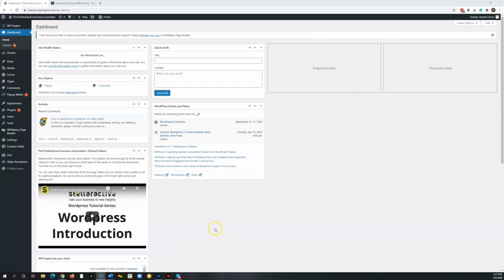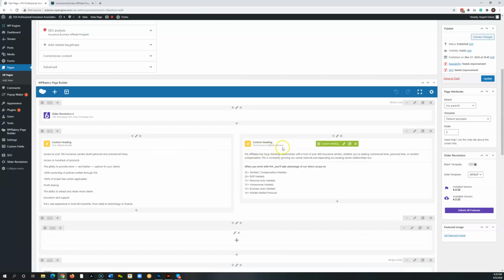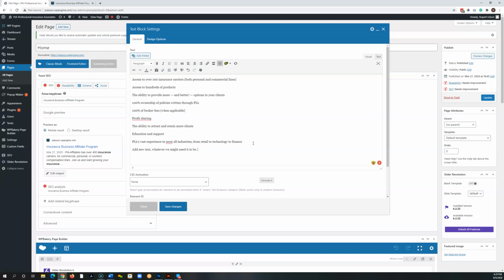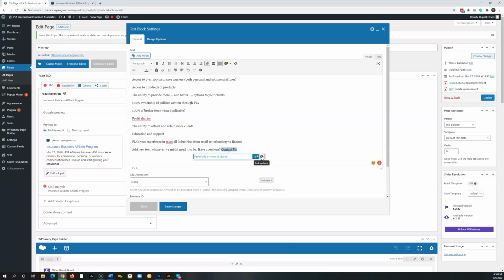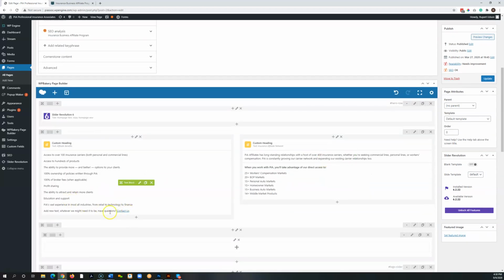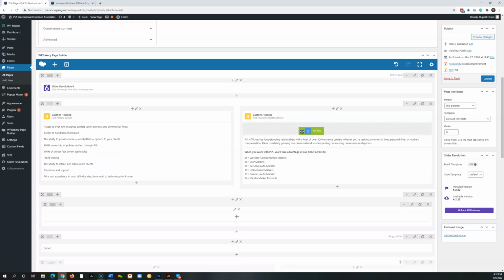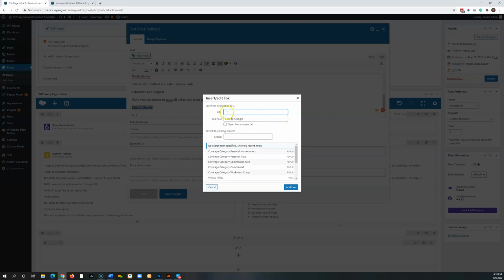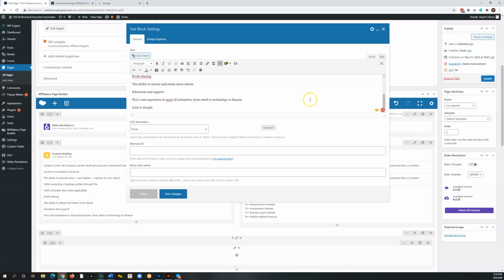PIA - text edits and links